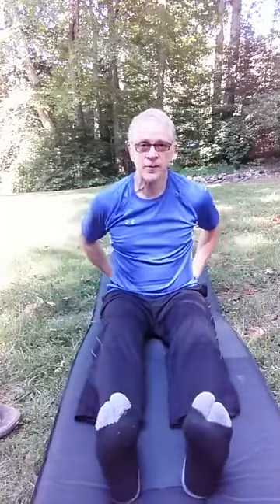How To Safely Do Flexibility Exercises